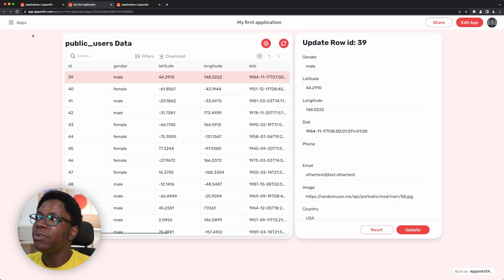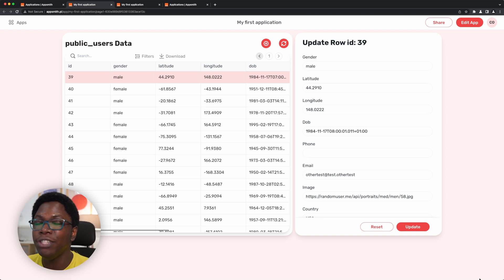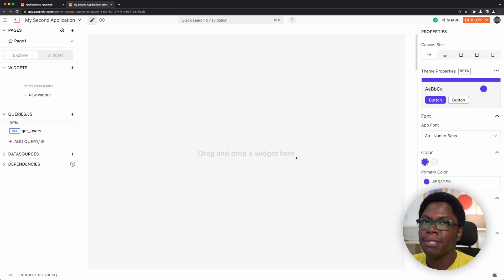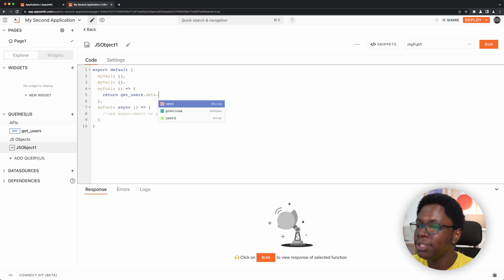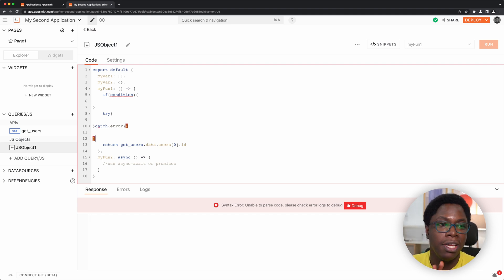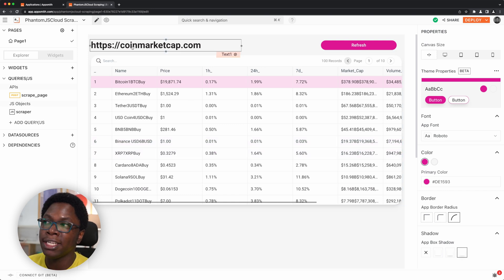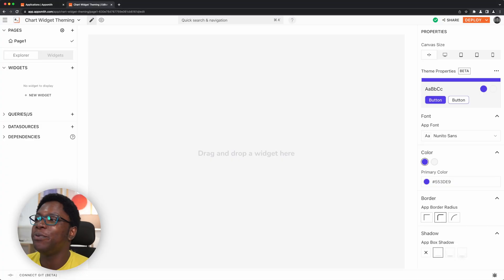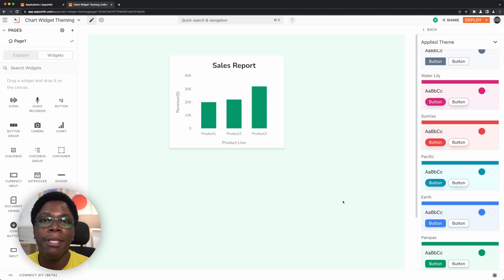Remove Watermarks, Better Autocomplete, Chart Widget Theming & More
It’s Release Jam time, and this one’s going to be packed. The Appsmith watermark can be hidden with a toggle, auto-complete is so much better, and the Charts widget will now follow your themes. See you on Thursday, Sep 8 at 10 AM PT

Timestamps

0:00 Intro
0:51 Remove app watermark
2:34 Better autocomplete
5:22 Abort running query
6:51 Chart widget theming

category: Watermarks - Release Jam; full name: Confidence Okoghenun;\